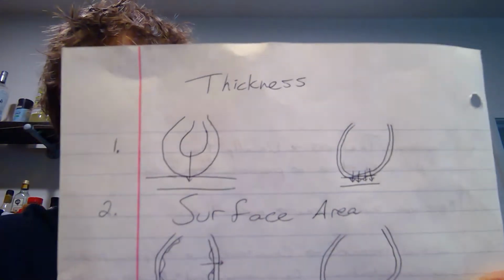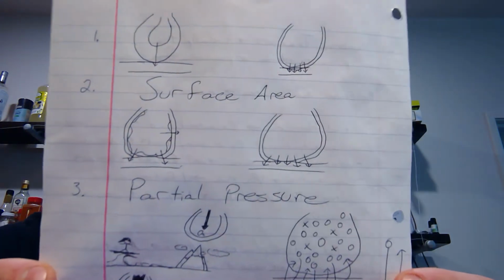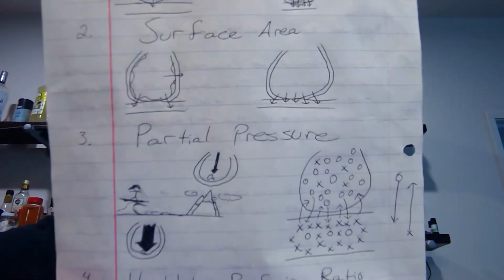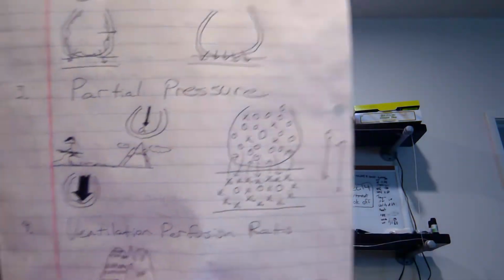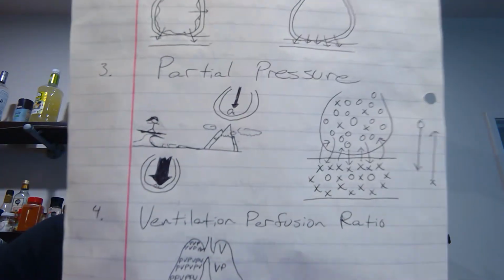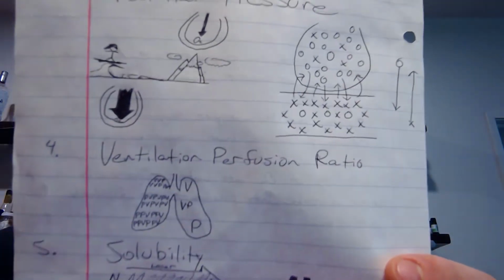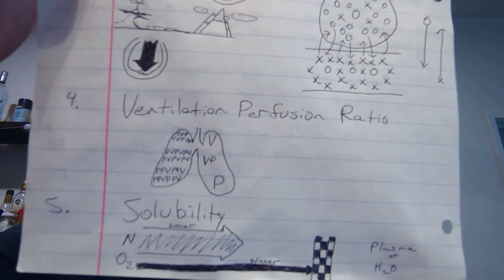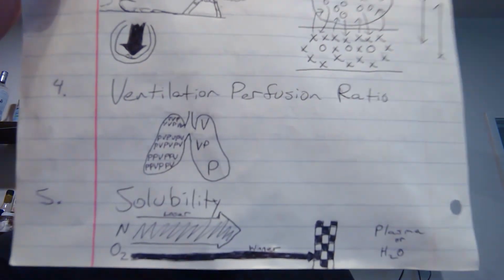EXPLAIN 5 FACTORS THAT EFFECT THE DIFFUSION OF OXYGEN FROM ALVEOLAR SACS TO THE PULMONARY ARTERIAL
EXPLAIN 5 FACTORS THAT EFFECT THE DIFFUSION OF OXYGEN FROM ALVEOLAR SACS TO THE PULMONARY ARTERIAL CIRCULATION